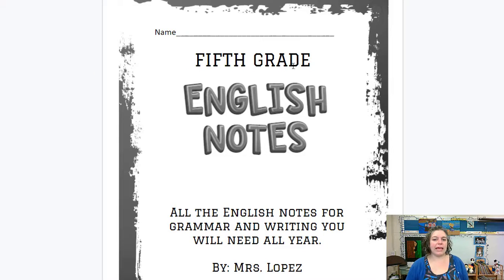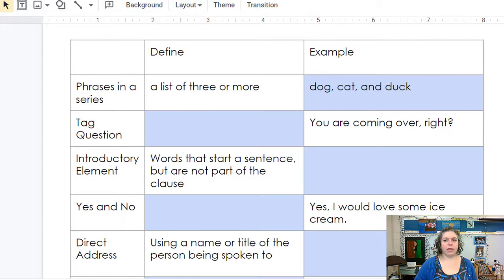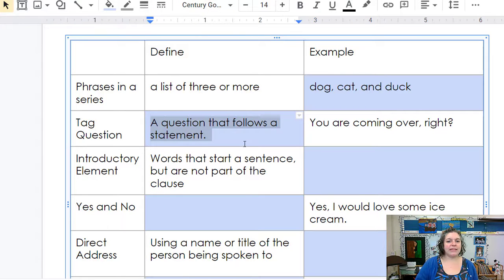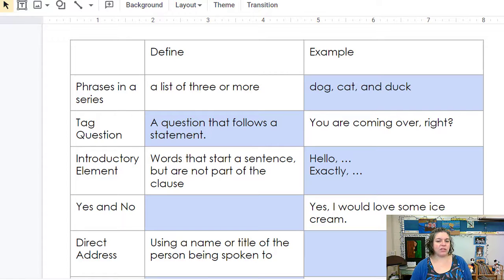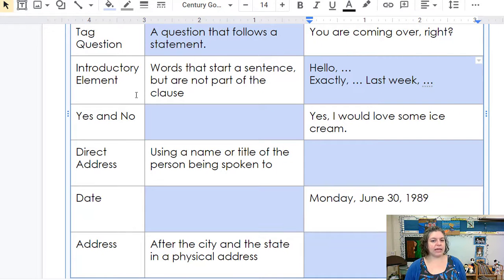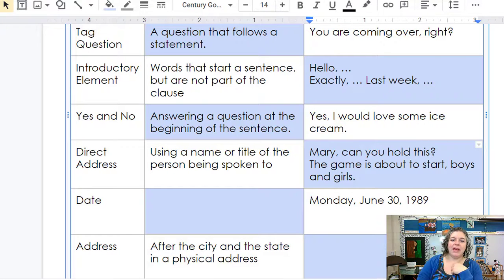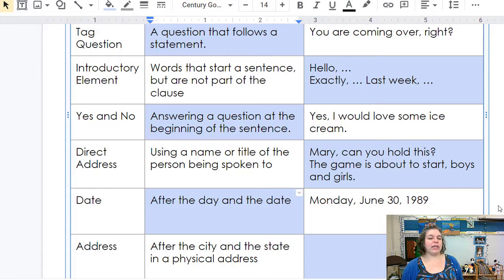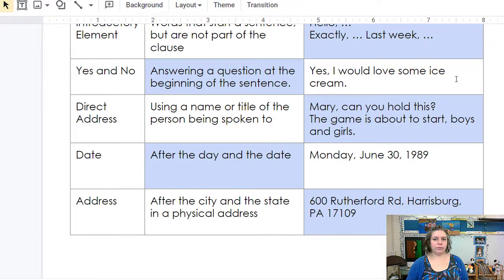Comma Rules 5th grade